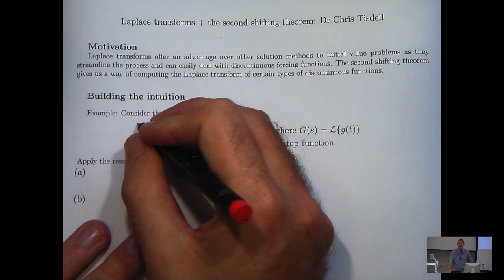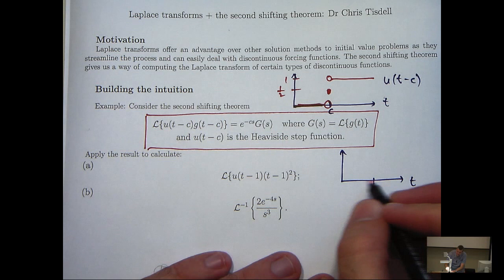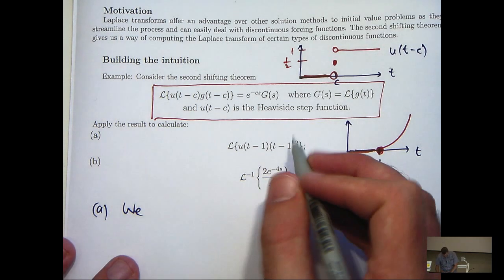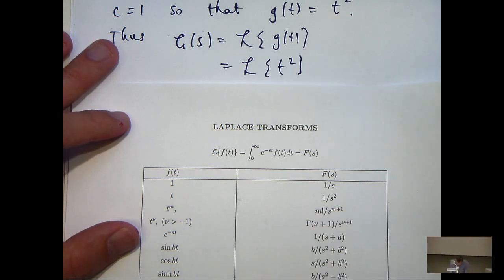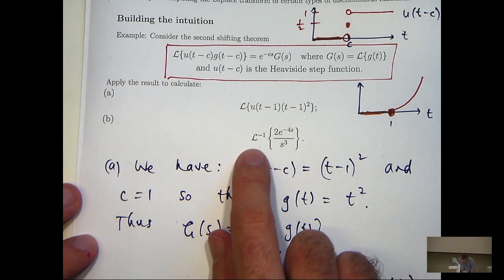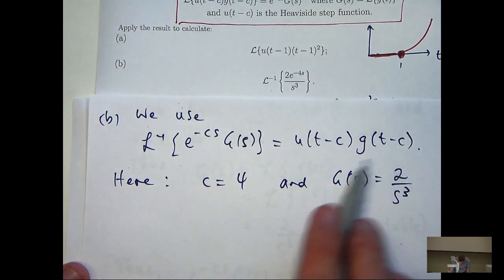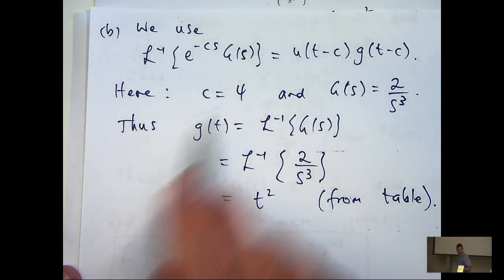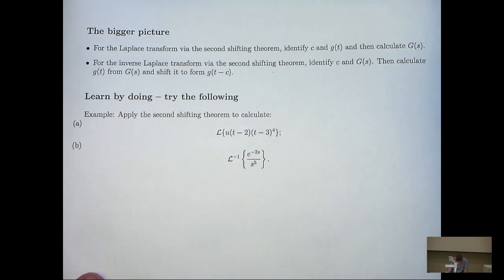Second shifting theorem: Laplace transforms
This video shows how to apply the second shifting theorem of Laplace transforms.  Several examples are presented to illustrate how to use the concepts.  Such ideas are seen in university mathematics.